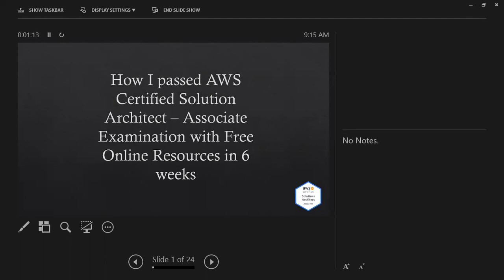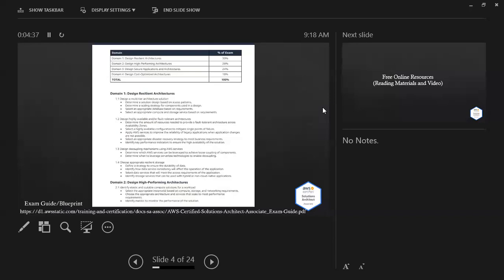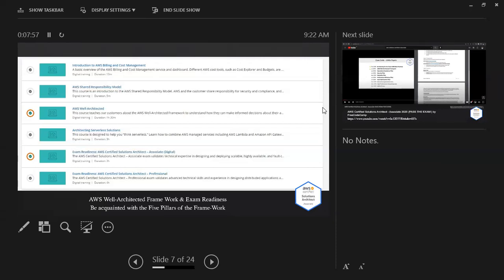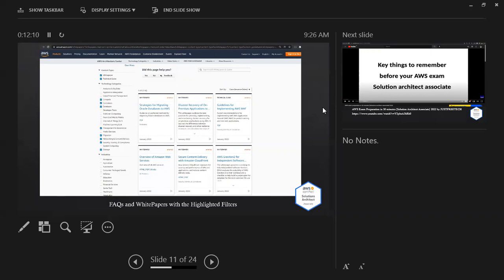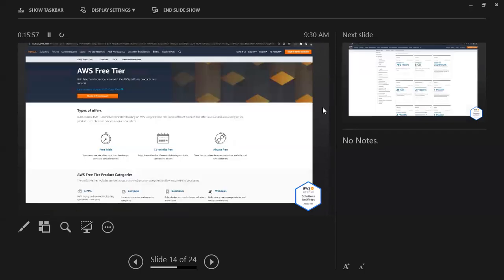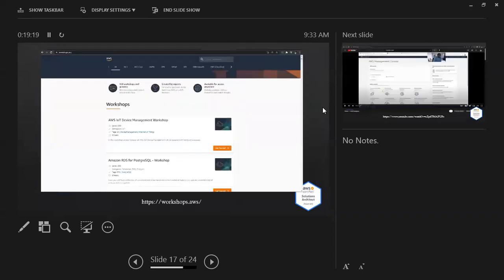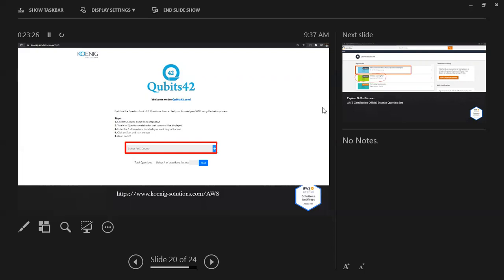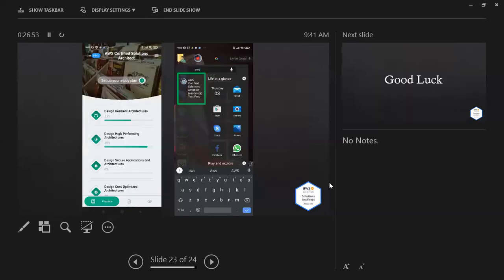Passed the AWS Solutions Architect Exam on My First Try!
This video is about how I passed both of the AWS Solutions Architect Exams and how I did it. I took this exam within 6weeks of studying and passed on the first try. It was tough, and you should study and have hands-on experience before attempting these certificates.

You can use these same resources: The links are below

Architect Learning Path, Exam readiness, and Official Practise Test: Explore.Skillbuilder.aws

AWS Certified Solutions Architect Associate 2021 (Full Free AWS course!) by Go Cloud Architect (Micheal Gibbs)

 FAQs and WhitePapers with the Highlighted Filters